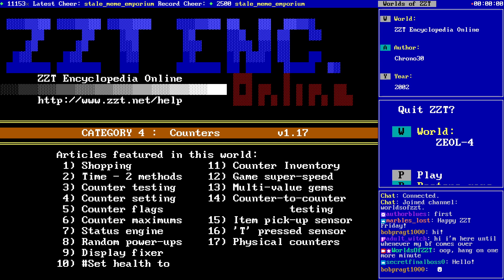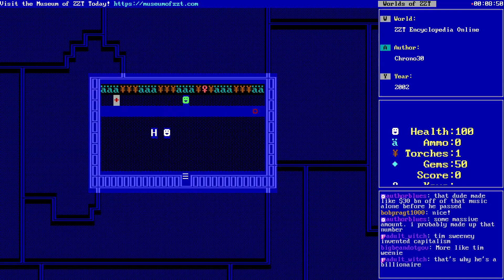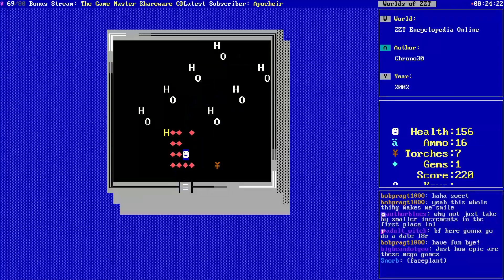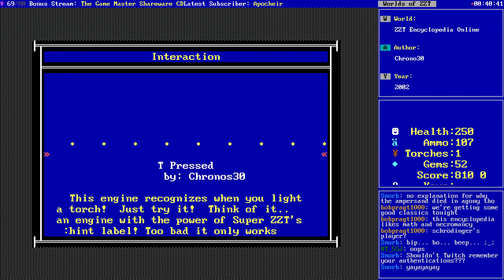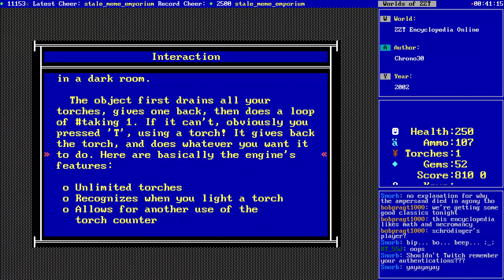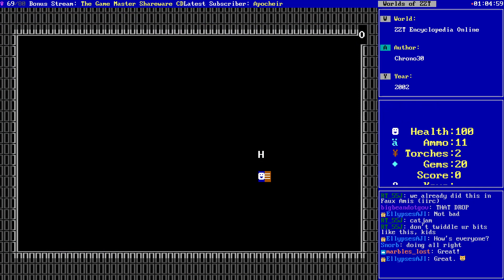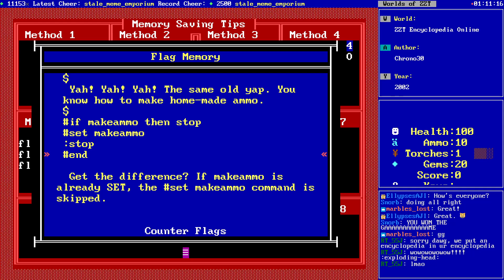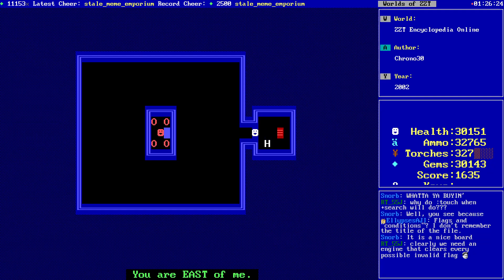ZZT Livestream - ZZT Encyclopedia Online (Part 2)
♦ Livestream of the ZZT world "ZZT Encyclopedia Online" by Chronos30 (2002)

Further exploration of the ZZT Encyclopedia's final 2002 edition. Covering World 4 "Counters" and World 5 "Flags and Conditions". Things got a lot more technical in these worlds, and the dated information really begins to show up far more often. While the previous worlds didn't feel all that inaccurate, there's a lot of things the ZZT community didn't understand about ZZT at the time, with some best guesses that aren't good information today.

The first world though is nice in including a simple store with some frills in the form of having a one-time key to purchase that an object fetches for players and the ability to rob the store and have it go out of business. The Encyclopedia never really felt focused on newcomers, so it was nice to see something that would be a great reference for folks just learning their ZZTs.

Today though, the rest of the world is loaded with incorrect assumptions about how ZZT's time counter works, resulting in a lot of confusion between "time" the counter and "time limit" value set on each board. These days, time is known to be one of ZZT's most useful counters, one that resets to zero every time the board is entered (or player hurt from harmful elements) as well as the only counter whose value can be kept hidden from players during gameplay.

Much of the other boards focus on ways to compare counters, often inefficiently (most of this work can be done in one or two cycles), and with too much code to make their usage outside of a tech demo impractical. "Detect the player pressed T" sounds great, until you learn that the method requires every board in your game to be dark.

The flags world has one edge over the older 3C version in that it opens with some helpful information clearing up some older misinformation about the dangers of setting the same flag twice (a thing you can't actually do) and clarifying the flag limit to be ten and not nine. Great! That alone is enough to recommend the Online variant over 3C. Unfortunately, the boards that reference this incorrect information haven't been modified making it still very easy to walk away with the wrong idea after you read paragraph after paragraph of outright false information mixed in with some genuine techniques to squeeze more use out of your _ten_ allotted flags.

♦ Stream Contents ♦
• (1:05:25) End of Ad Break 1

Visit the Museum of ZZT! Download, explore, and play more than 3000 worlds from your browser